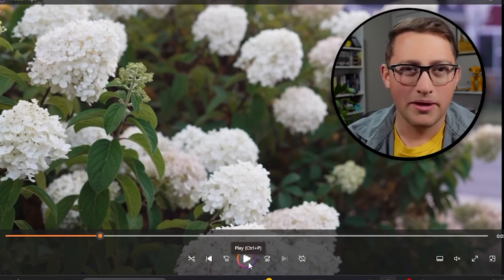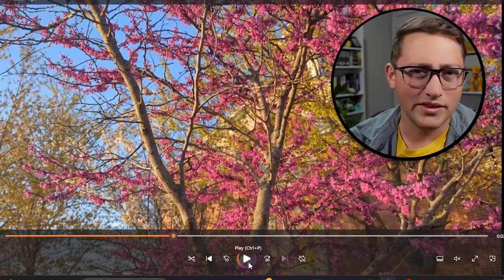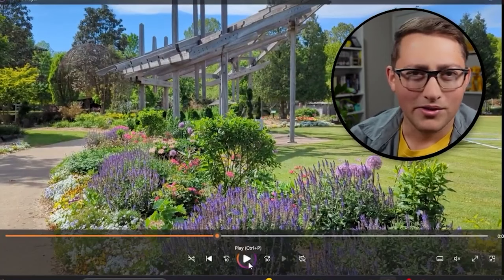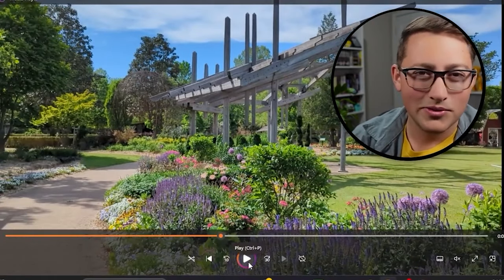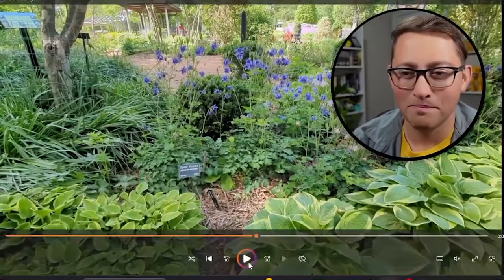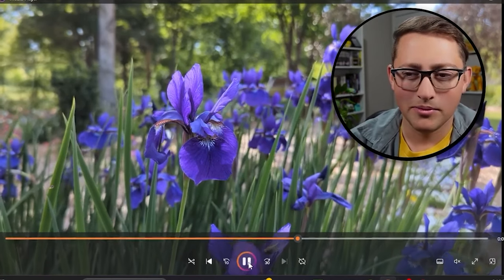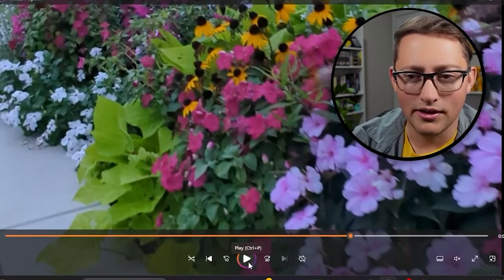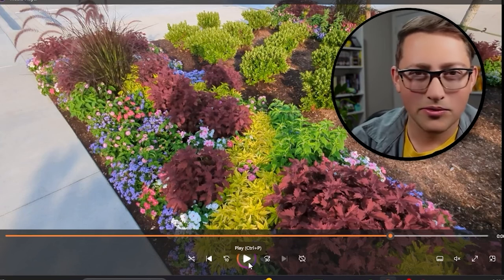Master the Elements of Landscape Design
Hi guys, a lot of new stuff I'm trying out in this video. This is a complimation video of our topic coverage of the elements of design. Let me know if you guys like this kind of video. Also I have a new animated intro and outro made for, I hope you guys like it, because I love it!
Video Chapters:
00:00 - Intro
00:26 - Line
07:56 - Shape and Form
14:42 - Color and Value
36:24 - Texture
40:09 - Space
Some stock footage is used from pexels.com
Also, let me know if you liked the music in the intro.